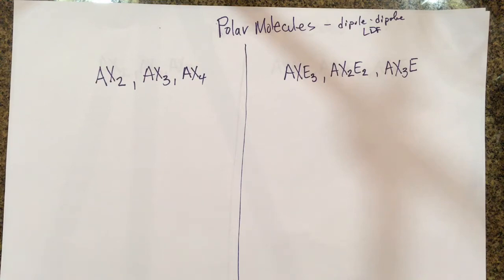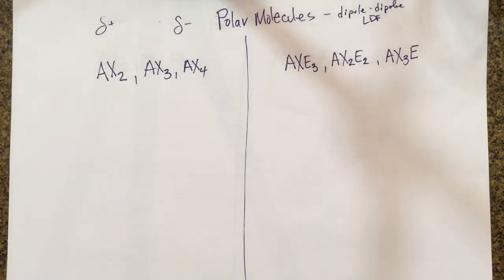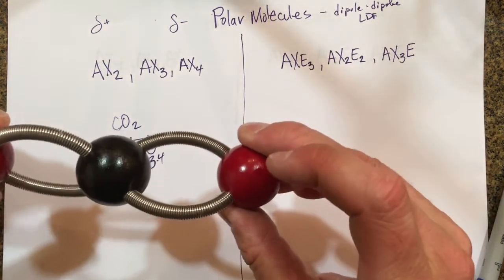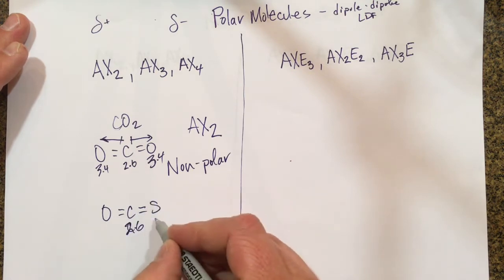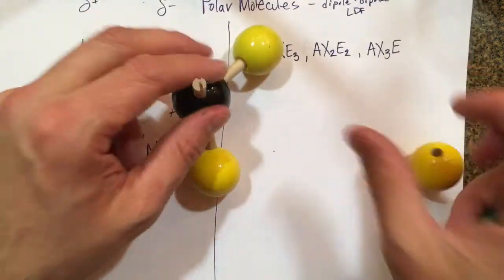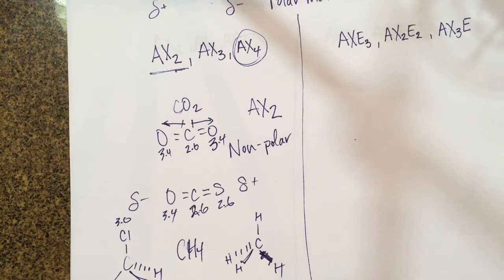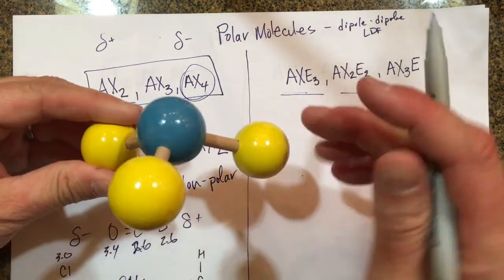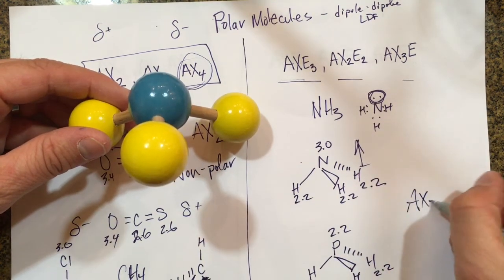Polar Vs Non-polar